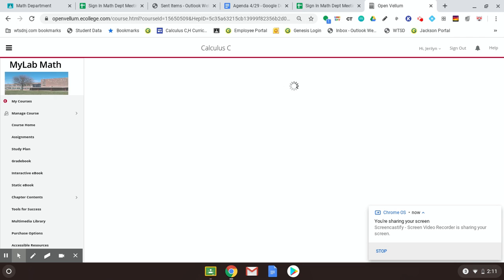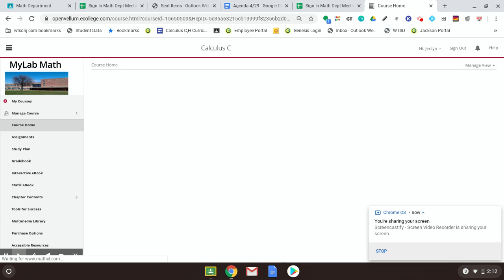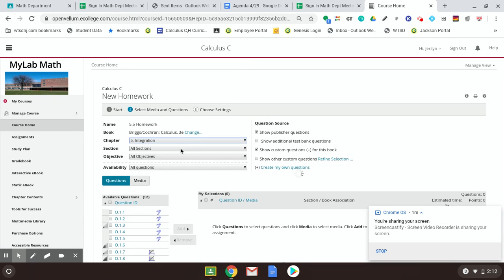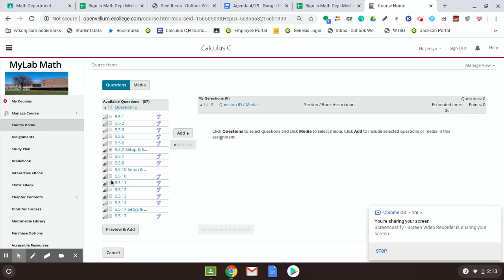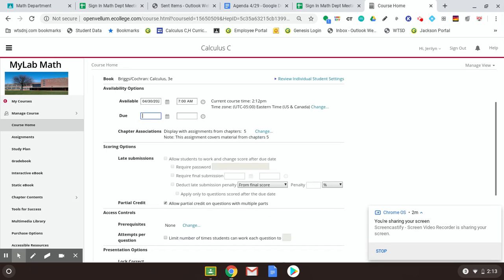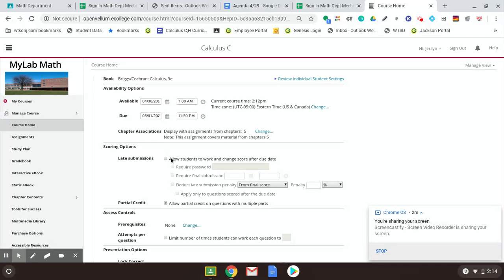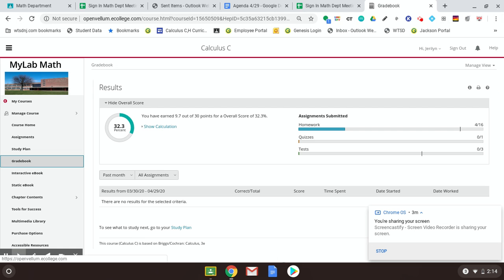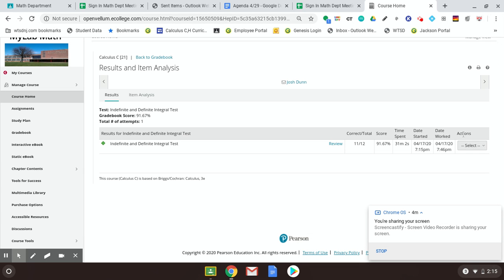Untitled: Apr 29, 2020 2:16 PM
MyLab Tutorial